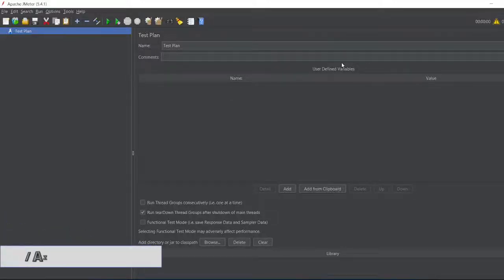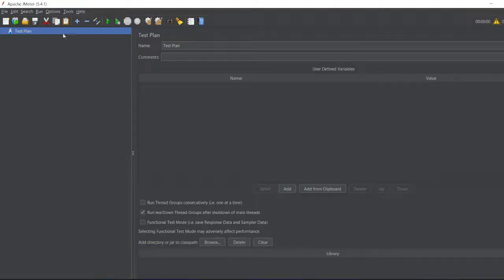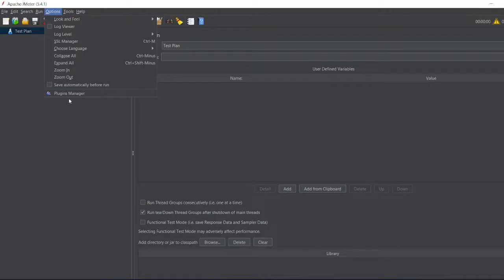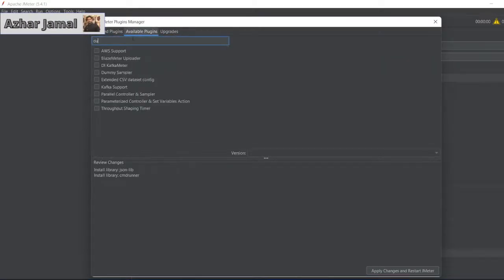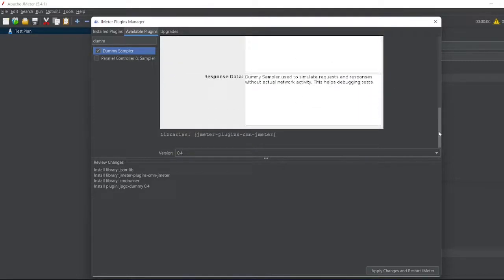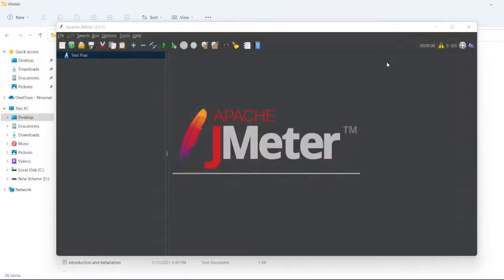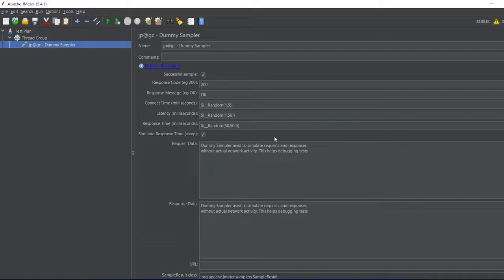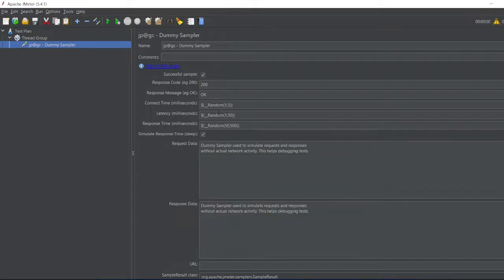How to Install Dummy Sampler in JMeter - Step by Step procedure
Steps:
1. Click on Options
2. After the Click on Plugin Manager
3. Navigate to Available Plugins
4. Select Dummy Sampler
5. Click on Apply Changes and Restart JMeter
6. Create a Thread Group inside the Sampler we should see Dummy Sampler

Chapters:
0:00 - Introduction to the video
0:21 - Procedure to install Dummy Sampler
1:32 - End Tags and subscription to the channel